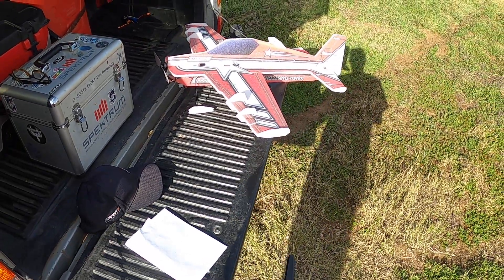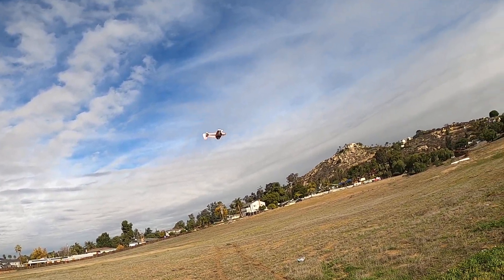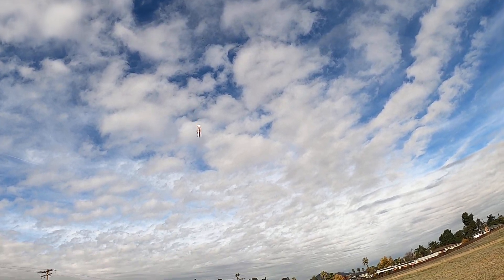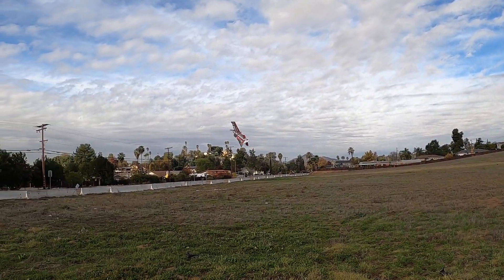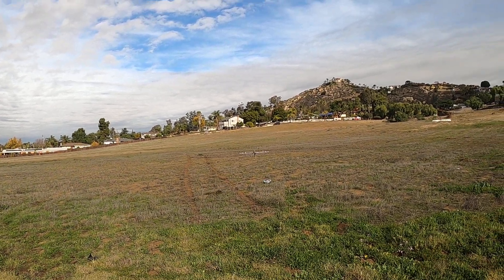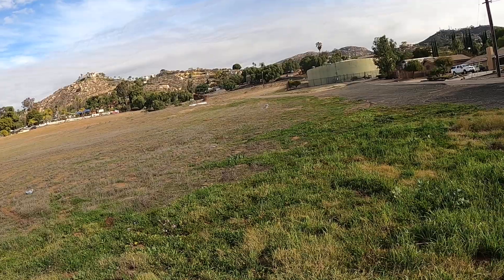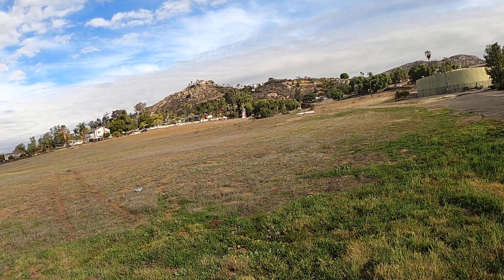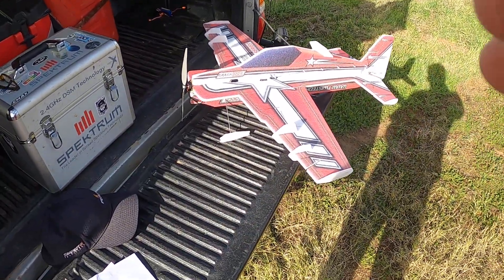Crashed Blade 180 CFX Electronics in a 32" Crack Laser Airplane. So Nice!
This is a creation from a Twisted Hobby 32" Crack Laser and some old Spektrum electronics from a Horizon Hobby Blade 180 CFX. I reprogrammed the AR6335 nano receiver using my Spektrum SPM3065 programmer and my computer. The nanolite servos are 7.5 gram and just enough to fly hard 3D and keep it light weight. I am using a T motor AM40 from JTAInnovations, APC 9x 4.6 slow flyer indoor prop, and a Gens Ace 2s 450mah lipo.  It is so fun.